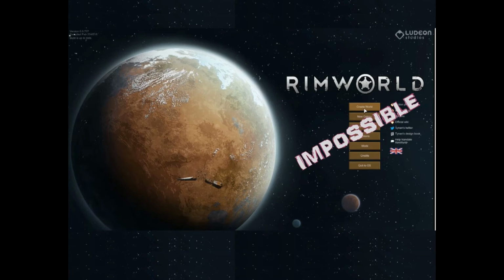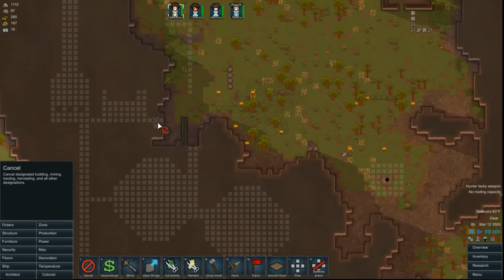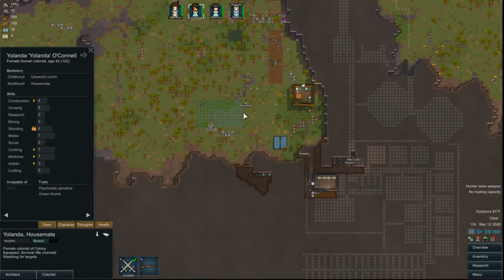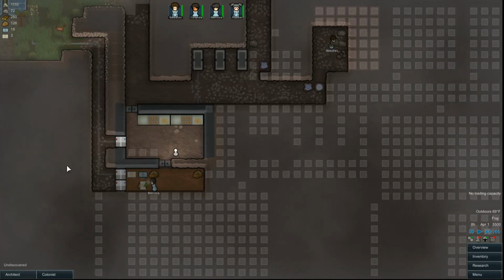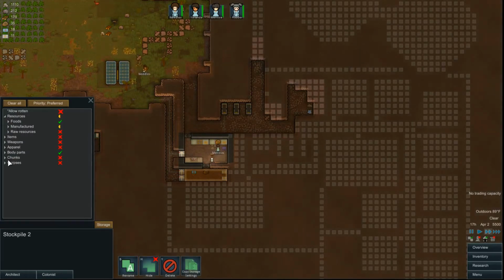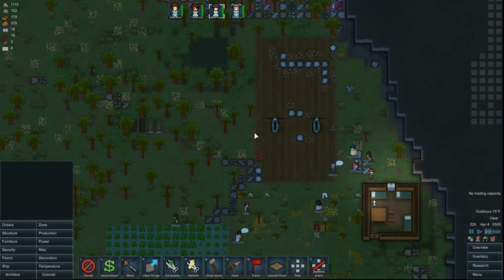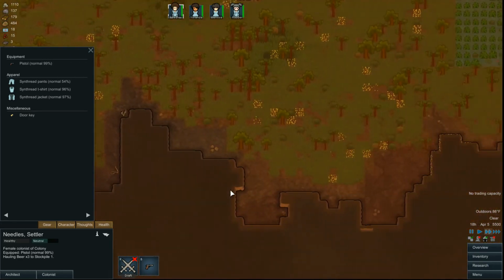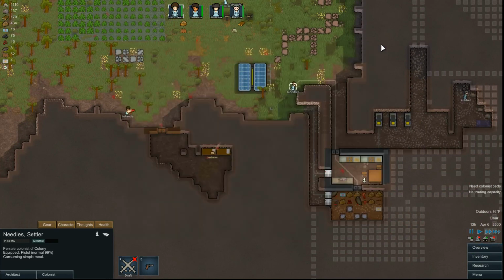Rimworld Impossible Episode 3 "Base Blueprints"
Join Dextor, as we play Rimworld, is survival game for three crew members that have crashed landed from space on a frontier world. This game has base management, survivor management, base defense and a limited research tree.  The objective is to rebuild a space ship to escape the world.

Rimworld Beta   Version 0.9.727
Publisher: Ludeon Studios